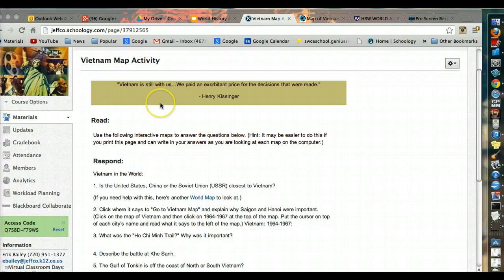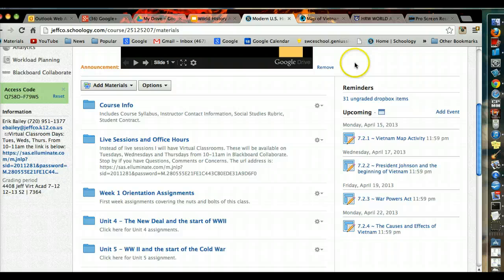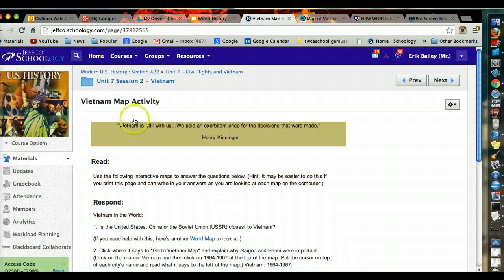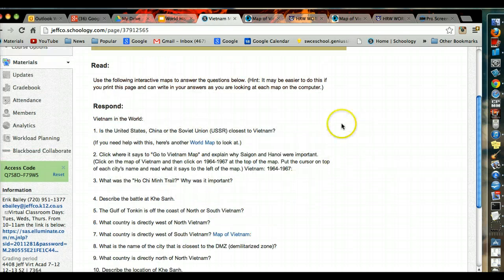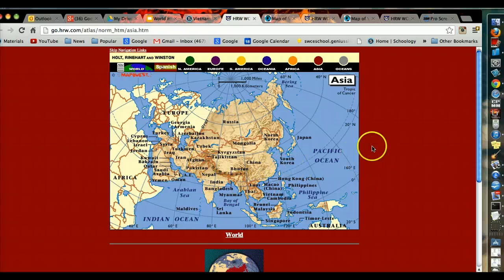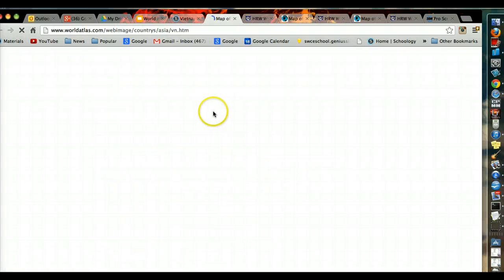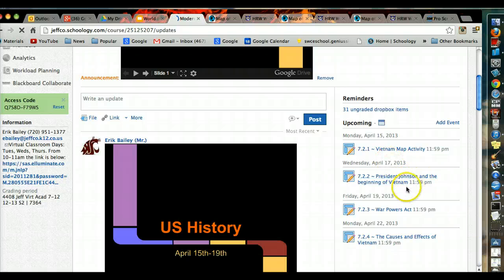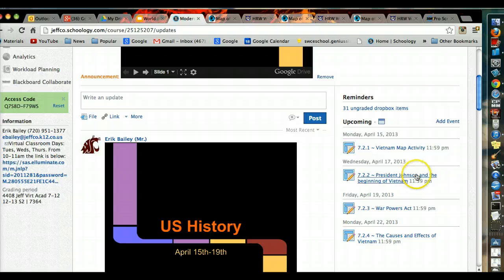Vietnam map Activity